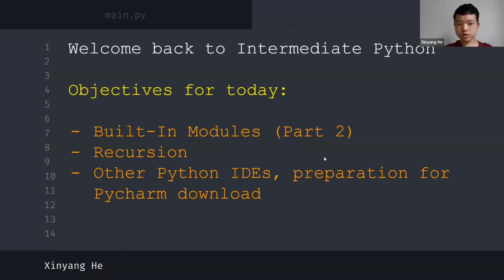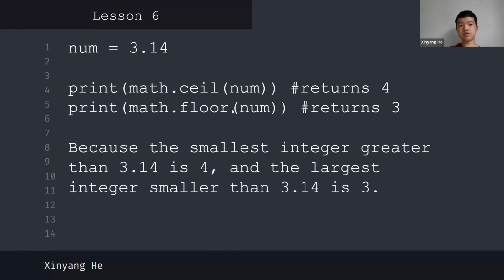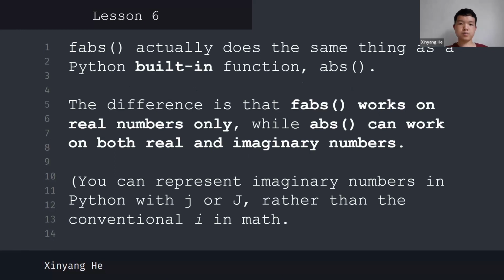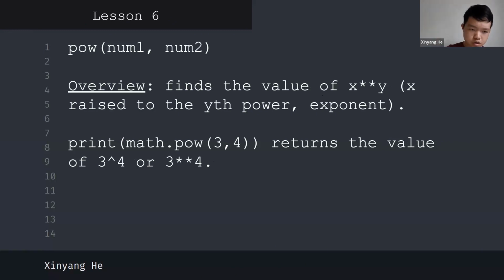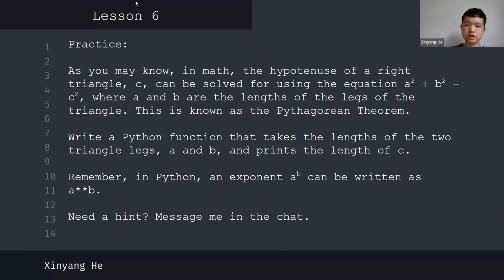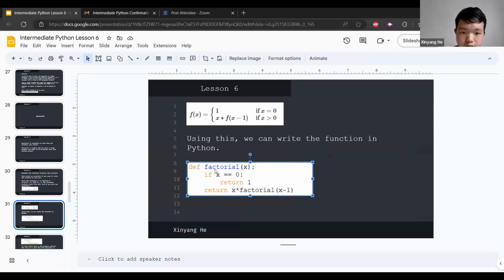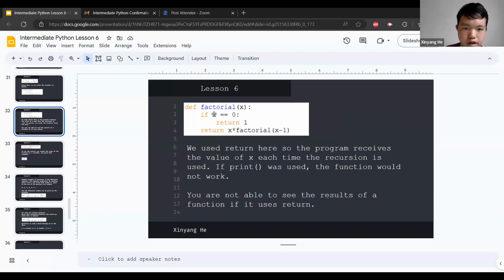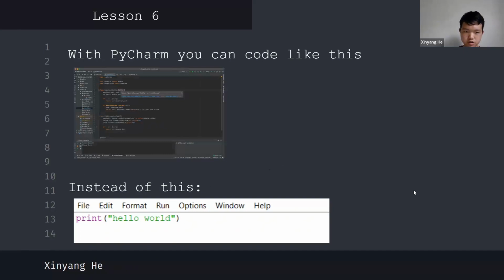Intermediate Python Class 6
Class by Xinyang He
Video Edited by Leo Yan

It helps our nonprofit organization grow and make more videos like this one. Visit oneworldanchor.org for more info!